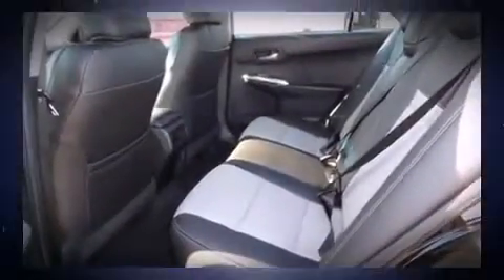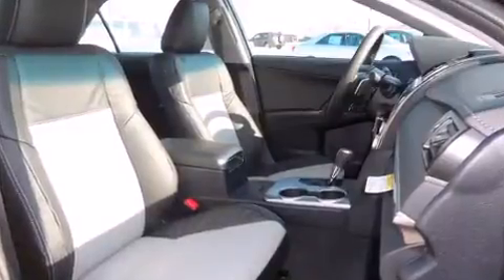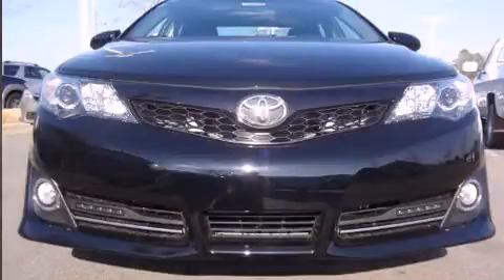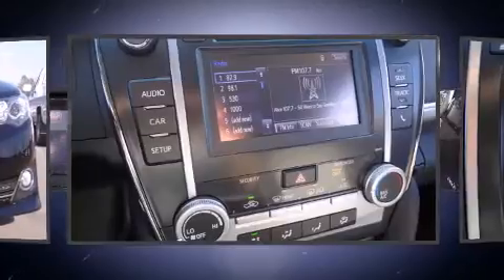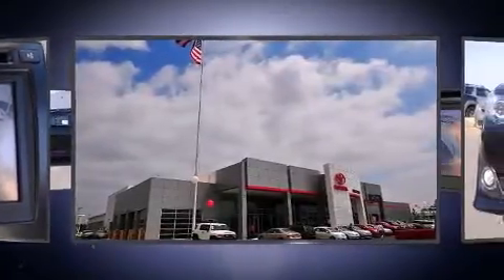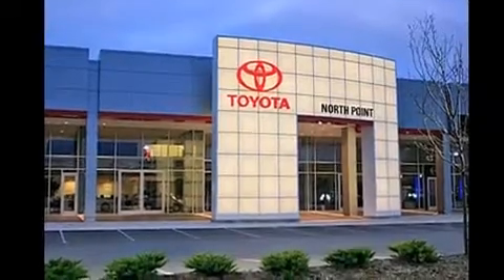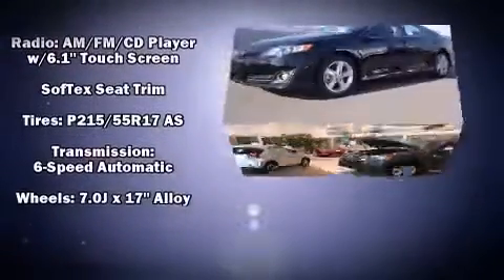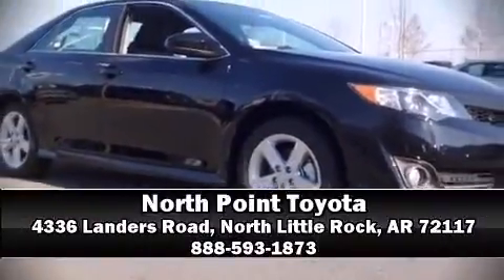2014 Toyota Camry SE in North Little Rock, AR 72117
The 2014 Toyota Camry. This 4 door, 5 passenger sedan offers the features and options for which you've been searching. It features a front-wheel-drive platform, an automatic transmission, and a 2.5 liter 4 cylinder engine. Toyota prioritized fit and finish as evidenced by: variably intermittent wipers, front bucket seats, front fog lights, tilt steering wheel, power door mirrors, cruise control, and air conditioning. Premium sound drives 6 speakers, providing you and your passengers a sensational audio experience. Toyota ensures the safety and security of its passengers with equipment such as: head curtain airbags, front and rear SIDE impact airbags, traction control, brake assist, a panic alarm, and 4 wheel disc brakes with ABS. For added security, dynamic Stability Control supplements the drivetrain. Our sales staff will help you find the vehicle that you've been searching for. We'd be happy to answer any questions that you may have. Come on in and take a test drive!